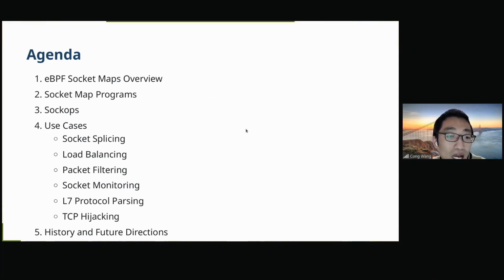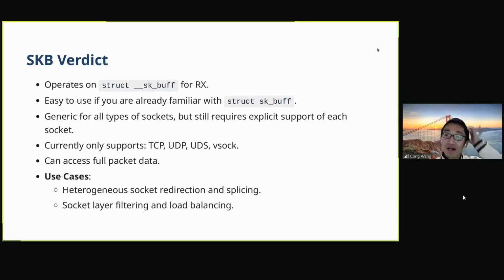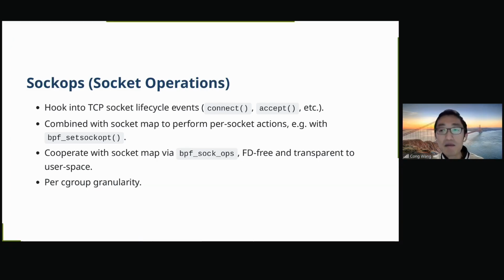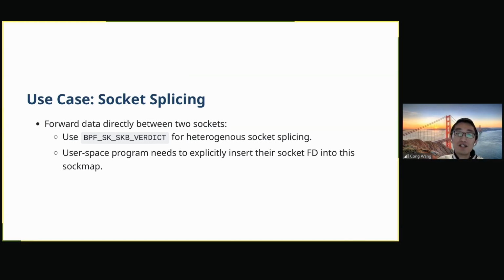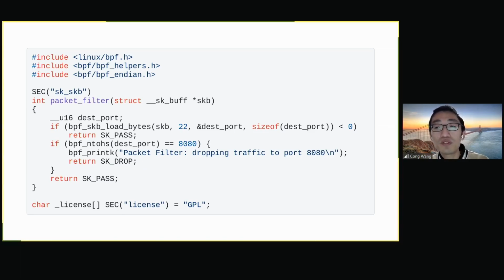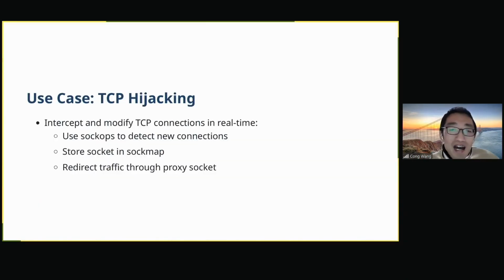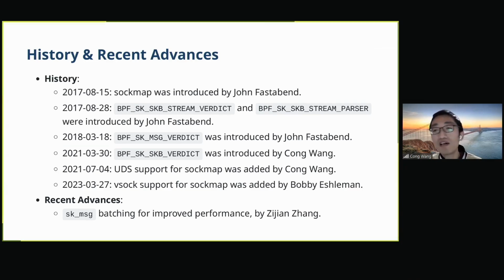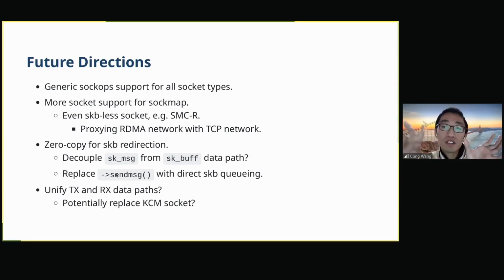Netdev 0x19 - Introduction to eBPF socket maps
Tutorial by Cong Wang on eBPF socket maps, a specialized map data structure for active network sockets that facilitates dynamic storage, retrieval, and manipulation of sockets.